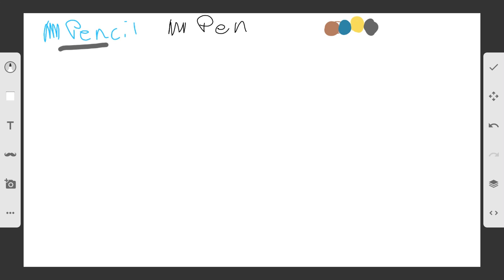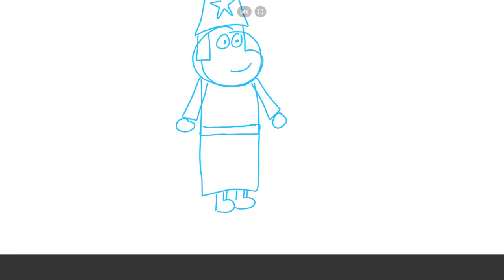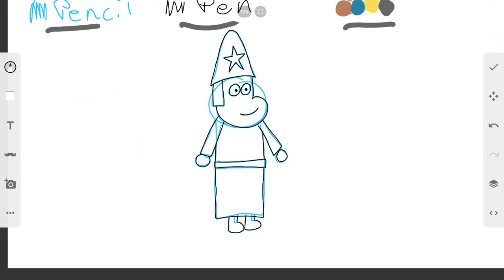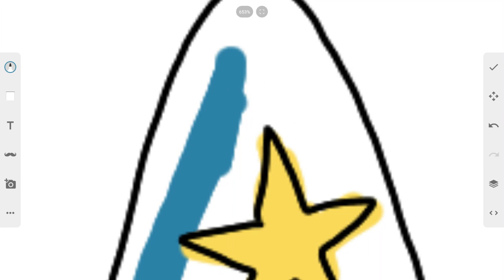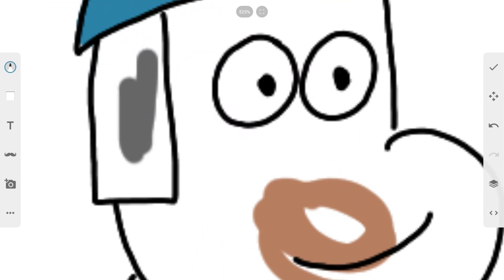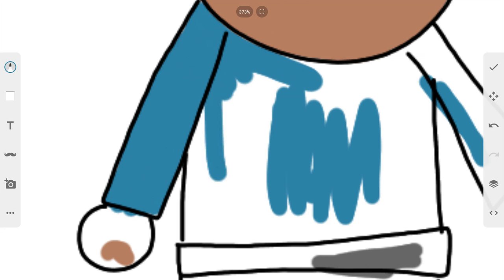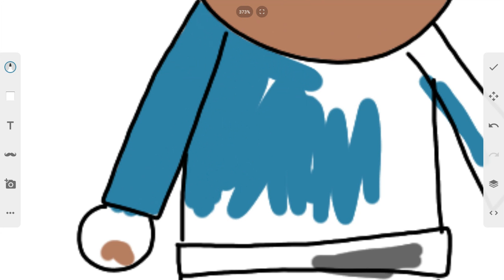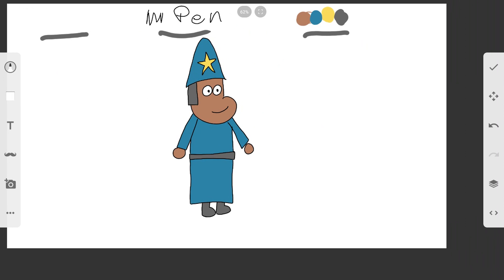Drawing Sam- Drawing for Beginners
A free drawing tutorial using Sam from the Magic Words series I created for early readers. Designed for young artists who are stuck at home because of Covid-19.